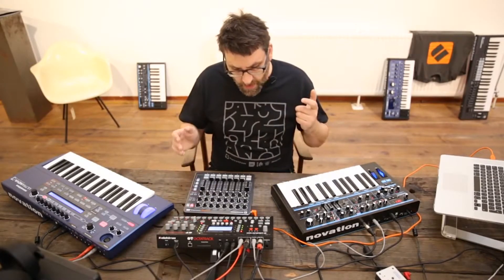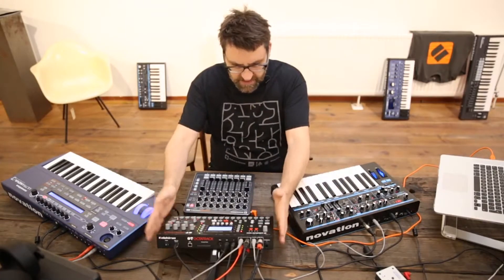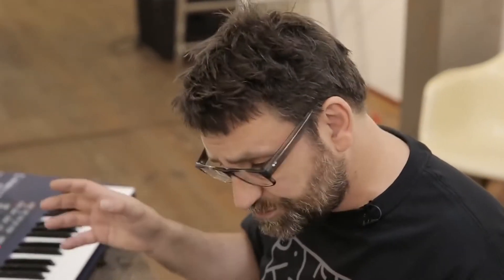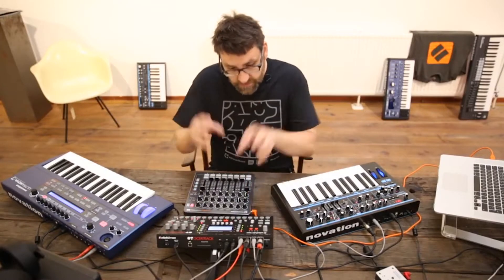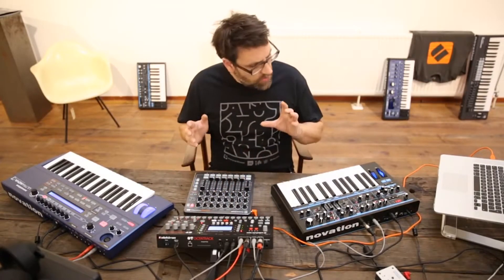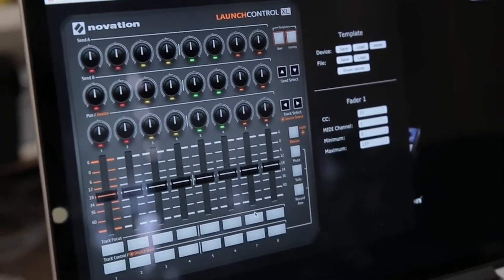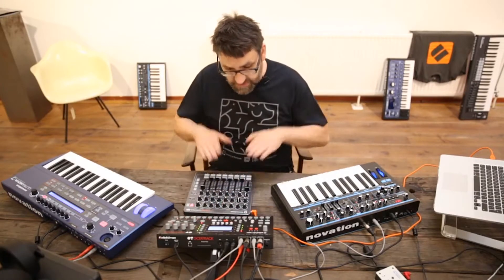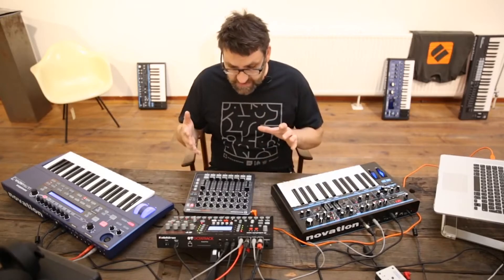Project CALC - All Hardware Setup from Novation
Chris Calcutt used nothing but hardware to generate all these sounds and perform this tune. How?

Here’s a hint: he used an Elektron Octatrack to control his Novation Bass Station II and Novation UtraNova. He also used his Novation Launch Control XL to control the volumes of all the Octatrack’s audio tracks.